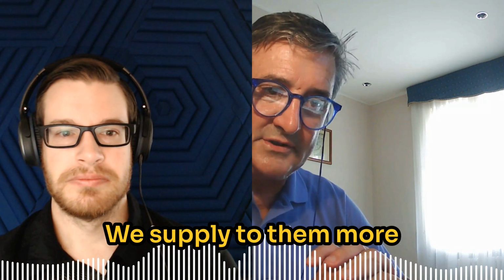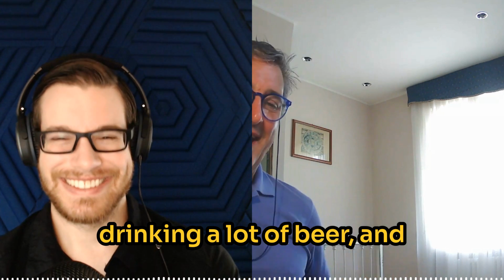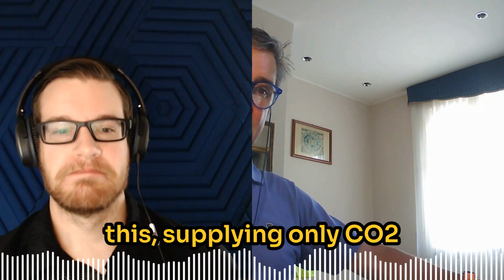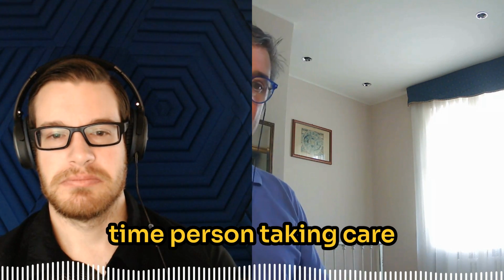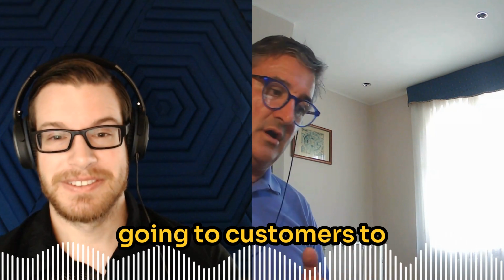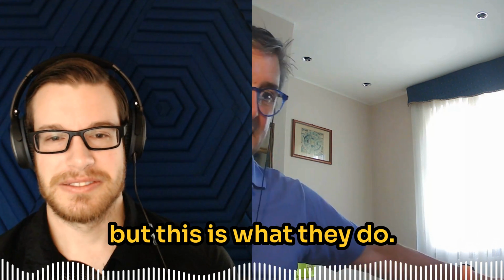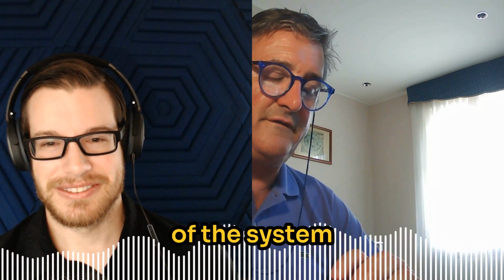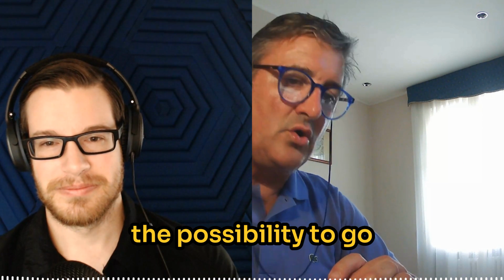Best Practices for Maintaining Nitrogen Generators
In this video, Nicola Tunesi from Claind SRL discusses essential recommendations for maintaining nitrogen generators, particularly those using PSA technology. He emphasizes the importance of supplying clean air to ensure a generator's longevity, with some units operating reliably for 15 to 20 years. Nicola shares examples of Claind’s successful collaborations, such as with Air Products, who chose to install Claind nitrogen generators for their customers, saving costs and improving efficiency. He also highlights how over 3,000 small nitrogen generators have been installed in pubs across England for beer dispensing, proving the reliability and durability of Claind’s systems when properly maintained.